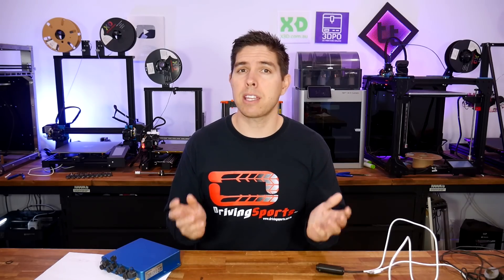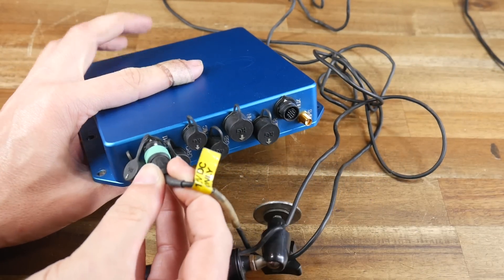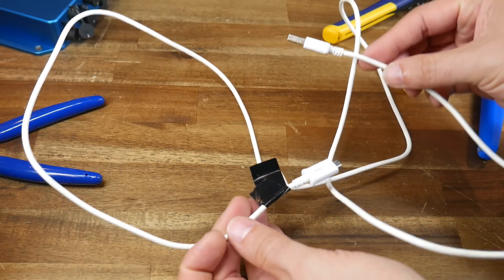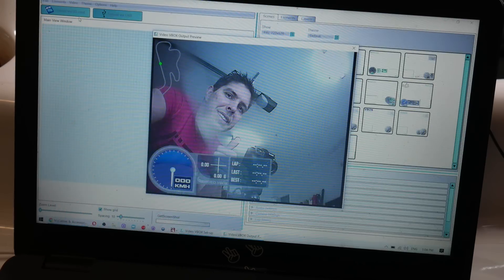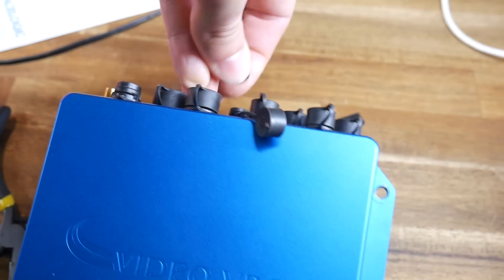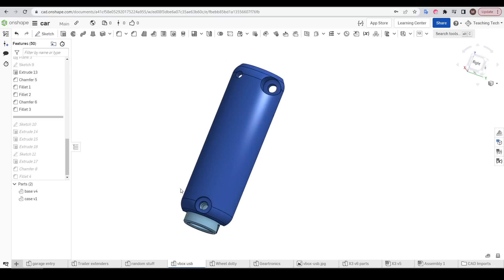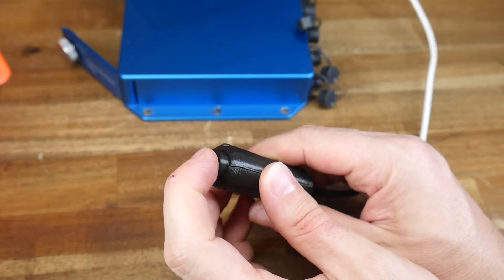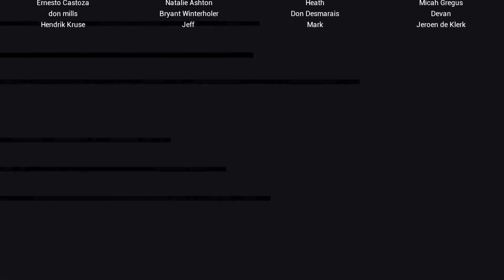Making an unavailable, proprietary USB cable with 3D printing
I bought a state of the art VBOX system (well at least it was ten years ago), but it was missing a critical USB cable needed for convenient setup. The entire thing was out of production and the only thing matching the part number was expensive and looked different. Therefore, the only solution was to try and make my own. This video contains the whole process from start to finish. It’s not perfect but it is viable, plus I have the satisfaction of DIY.

0:00 Introduction

0:47 The product and the problem

2:32 Searching for the cable

3:49 Janky proof of concept cable

5:29 Designing and modelling the pin housing

8:18 Designing the body housing

9:43 Final Ingredient

11:10 TPU waterproof cap

11:47 Conclusion